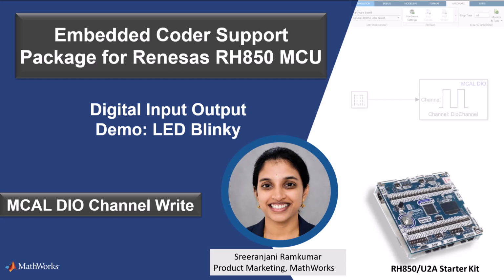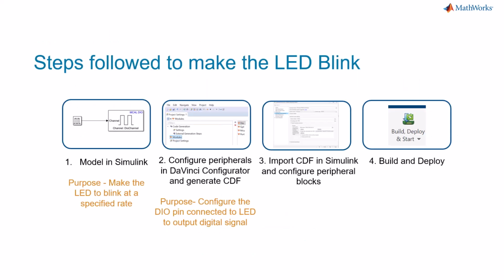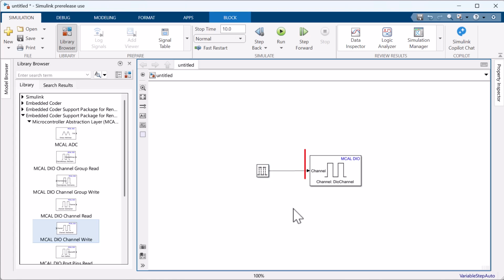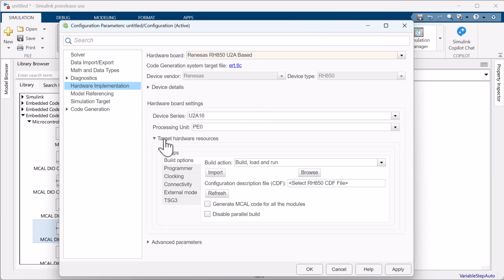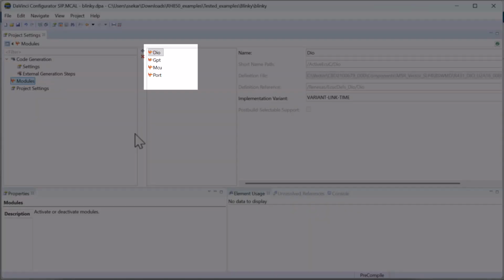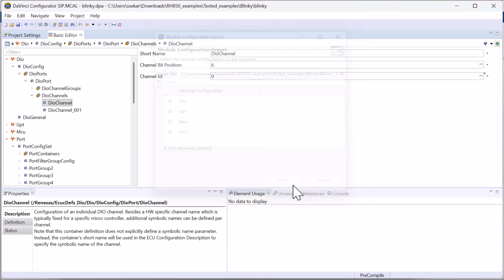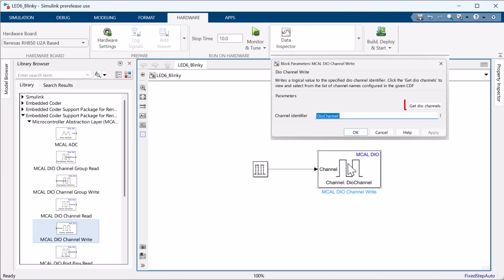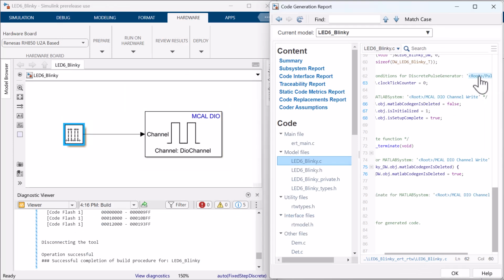How to Configure DIOs as Outputs | Support Package for Renesas RH850 MCUs, Part 2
Learn how to configure the DIO pins of a Renesas® RH850/U2A Starter Kit as digital outputs using the MCAL DIO Channel Write block from Embedded Coder Support Package for Renesas RH850 Microcontrollers in Simulink®. In this example, you will write data to a DIO pin and blink the onboard LED on the RH850/U2A Starter Kit.